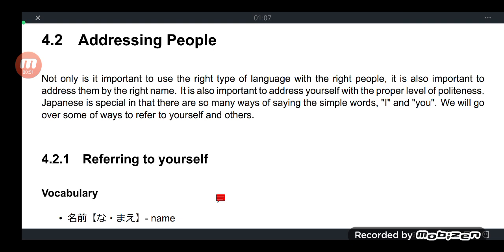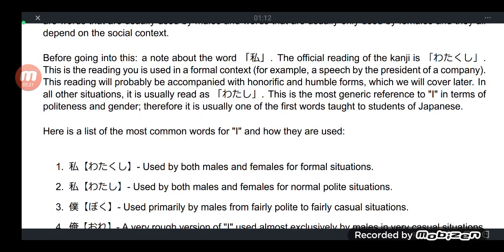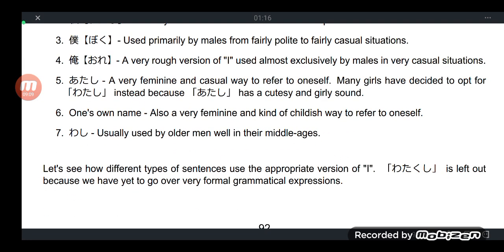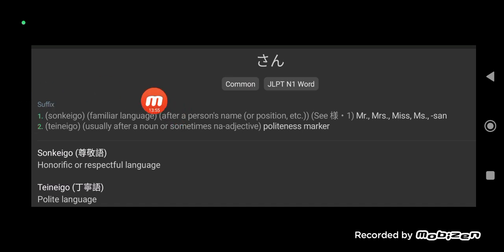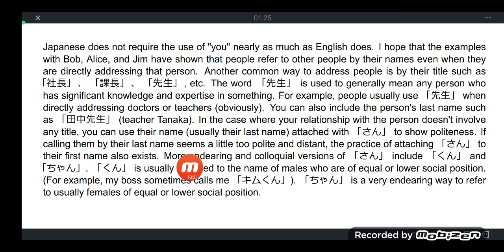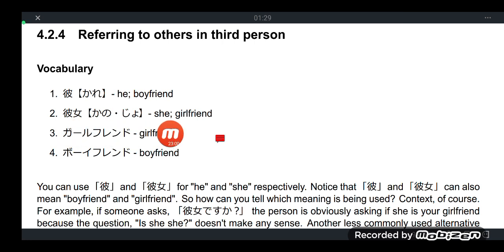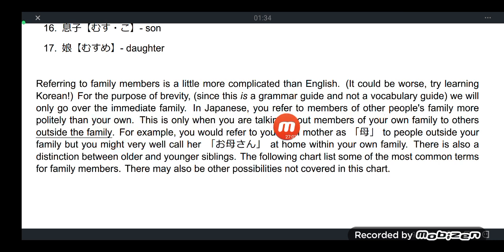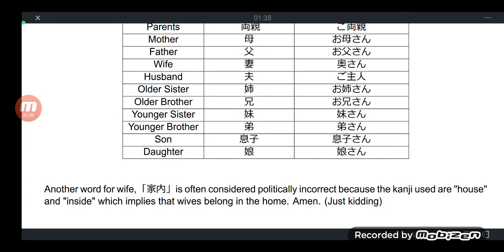Japanese Language -- Lesson 0052 - How to Address a person / persons / one's self